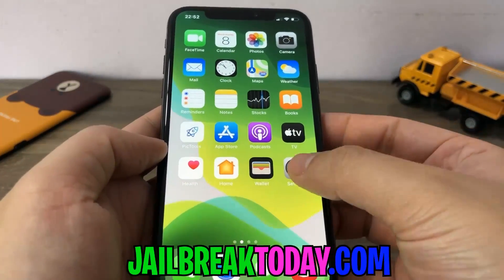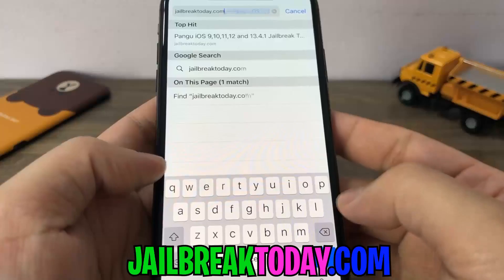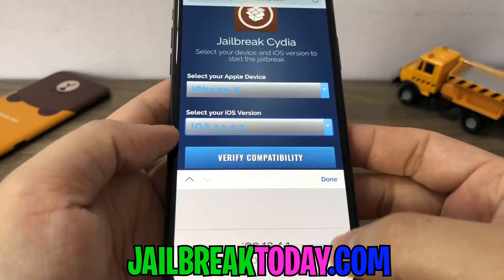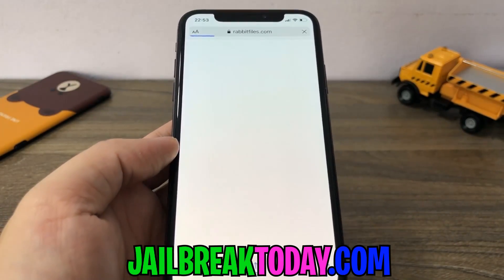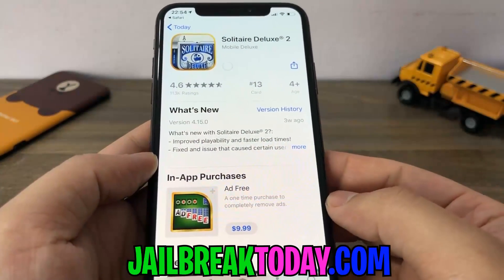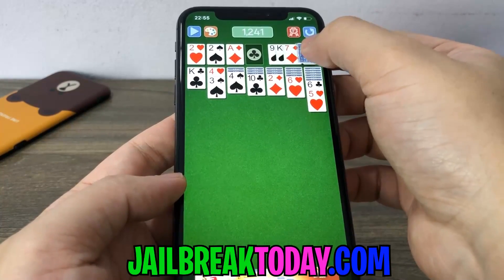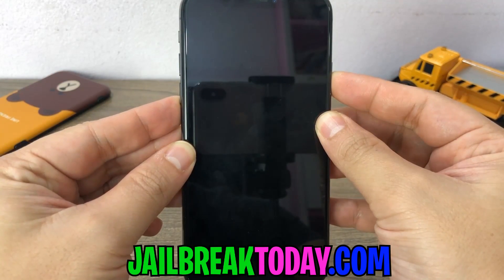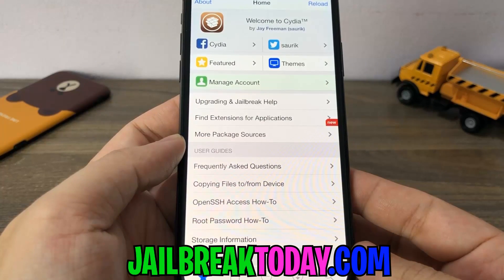Jailbreak iOS 13.4.1 ✅ How to Jailbreak iOS 13.4.1 - 2020 WORKING! [13.4.1 Jailbreak] *UPDATED*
Hi everyone! In todays video I'm showing the ONLY WORKING way to jailbreak iOS 13.4.1 I've tested many websites, programs and other tools and had no luck untill I found this iphone jailbreak tool.

As you can see on the video whole process of installing cydia ios 13.4.1 took me few minutes. This new jailbreak ios 13.4.1 was tested on many devices to make sure it will always work fine.
Please be sure to backup your device with this untethered Jailbreak, as it can be unstable. I have been running this JB for the last few days and everything seems to be working perfectly.

iOS 13.4.1 Reviews
If your iPhone is running iOS 13.4 right now you’ll see a rather small download. The iOS 13.4.1 update is a 109.9 MB download for the iPhone X and it’s around the same for other versions of the iPhone.

If you’re running an older version of iOS 13 on your phone you’ll more than likely see a larger download size because your iOS 13.4.1 update includes the changes from any iOS updates you skipped.

If your phone is on iOS 13.4, the iOS 13.4.1 installation shouldn’t take more than 10 minutes to complete. It took about seven minutes to install on the iPhone X.